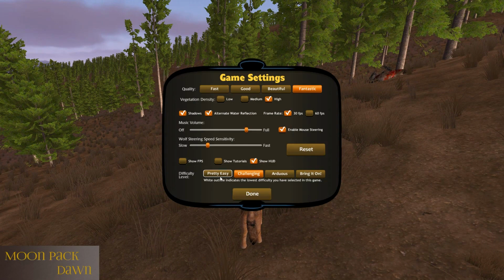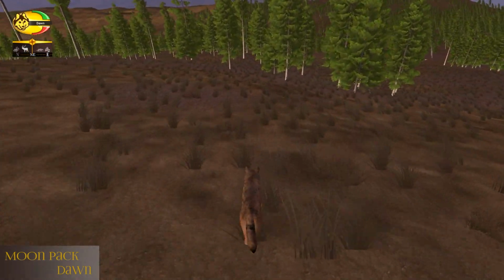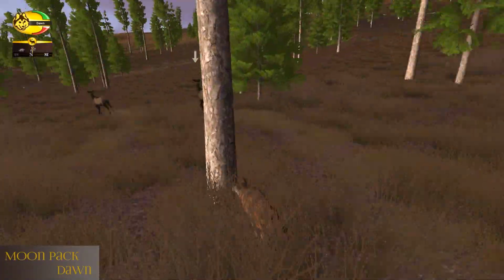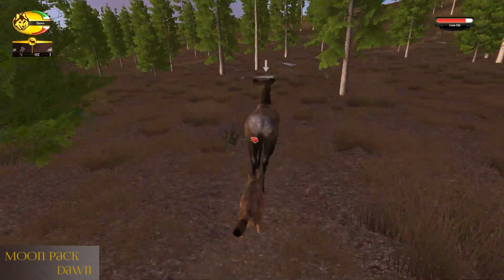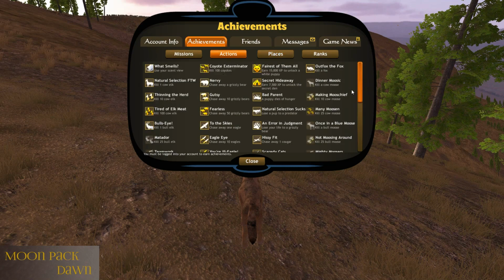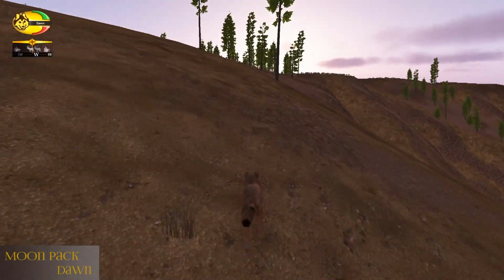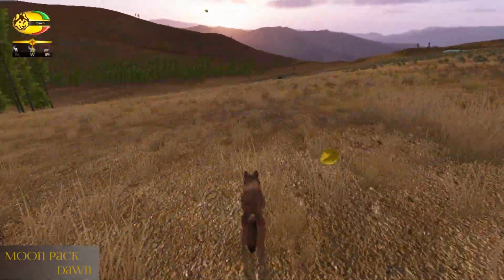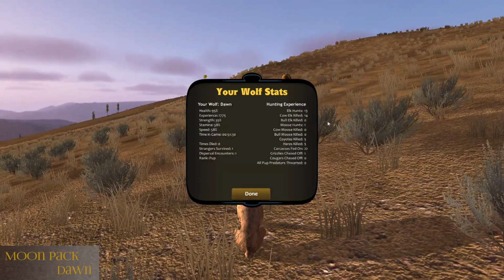The Search for a Mate!! 🐺 WOLF QUEST: DAWN OF THE WOLVES 🐺 Episode #3